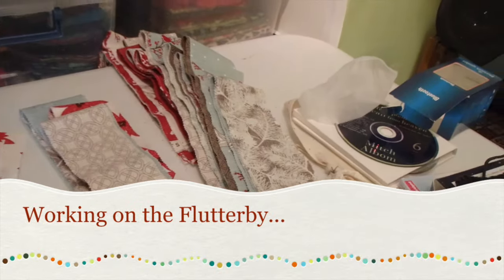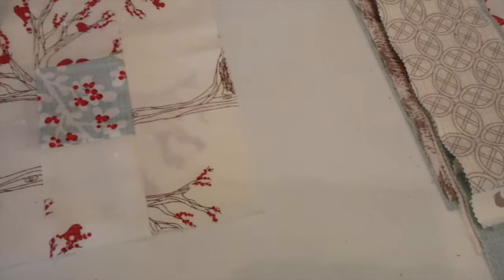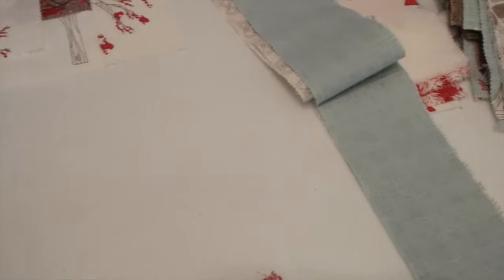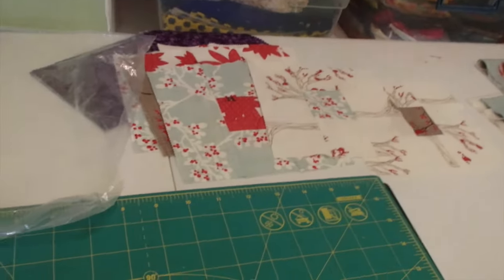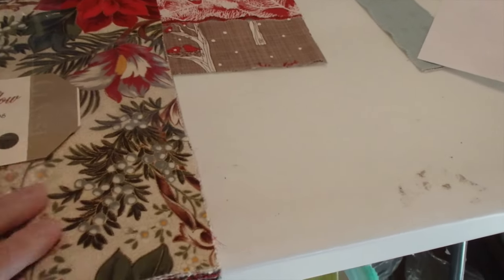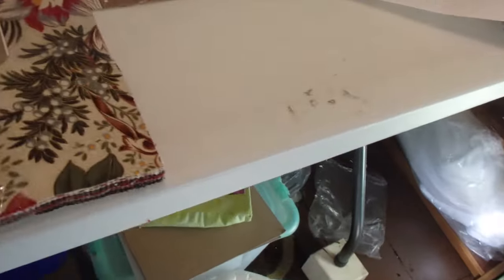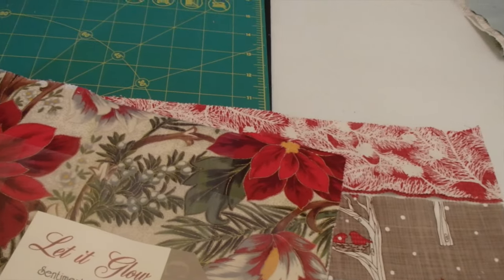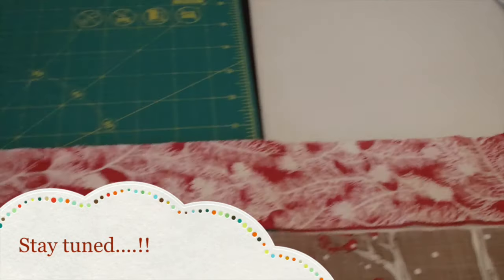Working on the Flutterby...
It's so much fun to work on two different projects!!